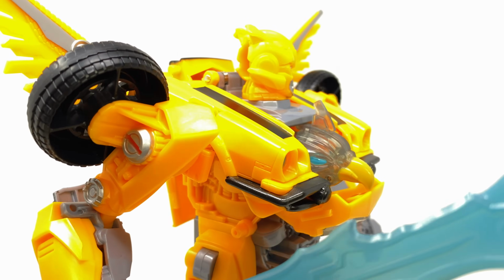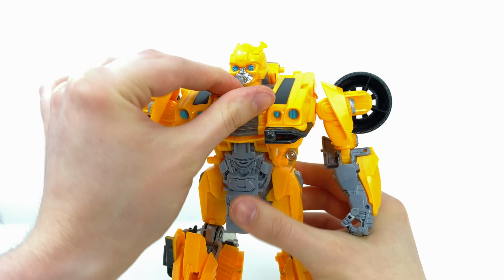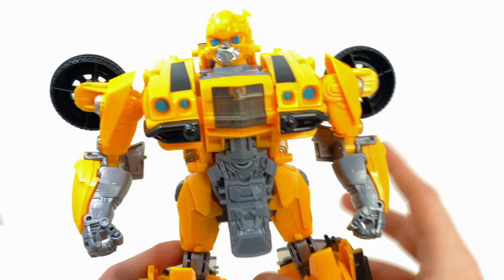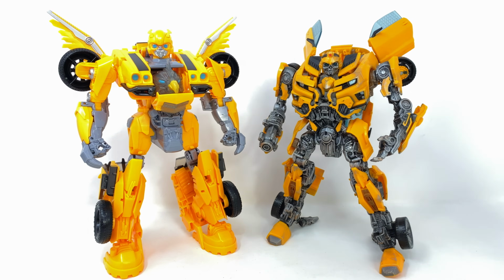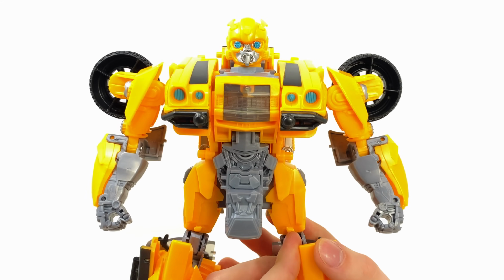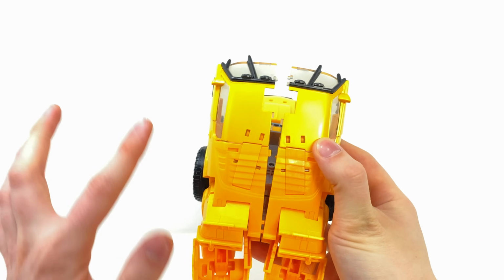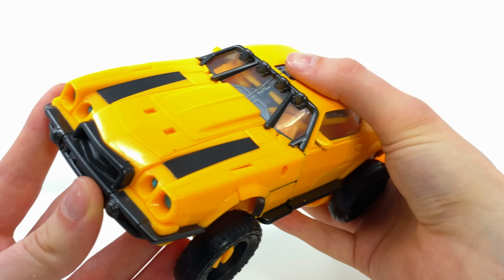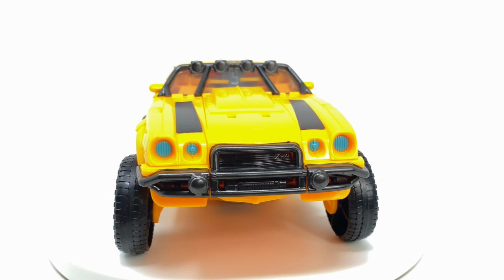Transformers RISE OF THE BEASTS BEAST MODE BUMBLEBEE Review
Transformers RISE OF THE BEAST Beast Mode BUMBLEBEE Review

00:00 Intro & Packaging
00:58 Robot Mode
03:24 Accessories
03:56 Lights & Sounds
05:04 Beast Mode
06:30 Comparisons
08:37 Transformation
11:19 Vehicle Mode
13:07 Lights & Sounds
13:46 Comparisons
14:47 Pickup Or Pass